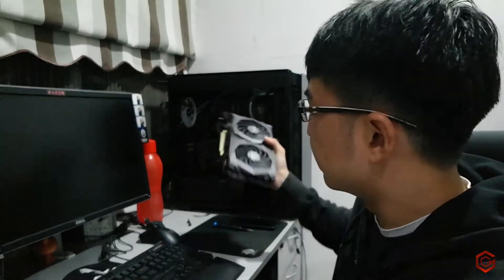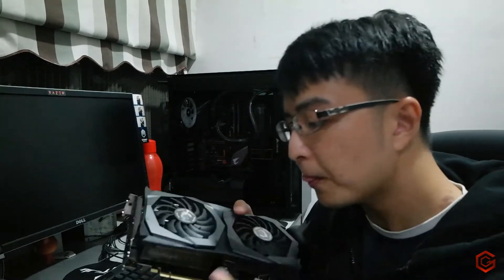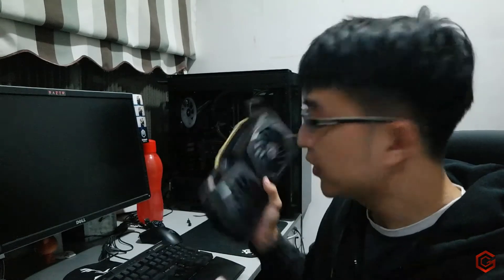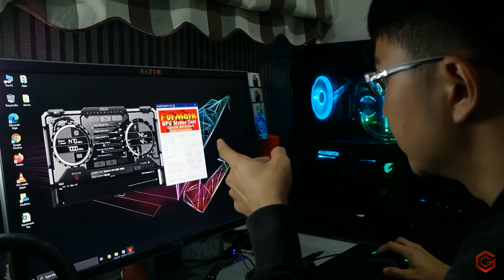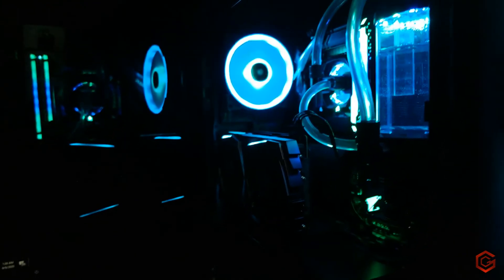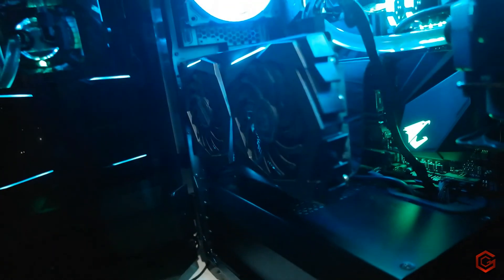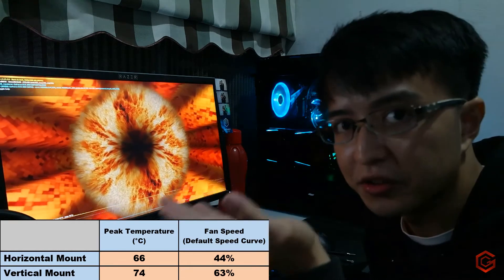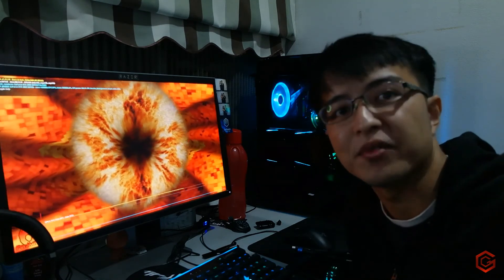GPU Mounting | Vertical or Horizontal???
A simple experiment on temperature difference between mounting your GPU vertically and horizontally. If you want to see me do more kinds of this small experiment on my PC, do subscribe to our channel and leave a comment below, give me some ideas :D

Intro Music
● Music Released and Provided by Tasty